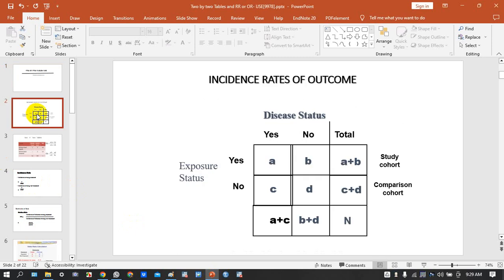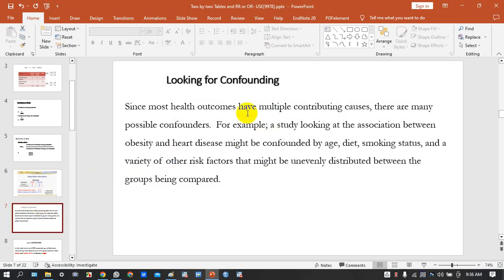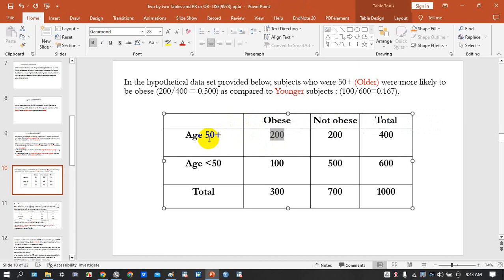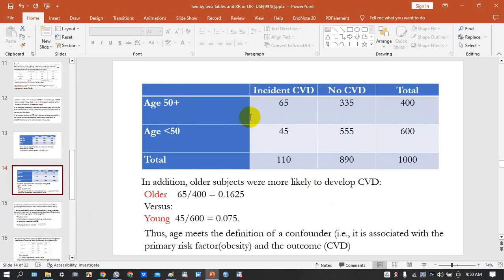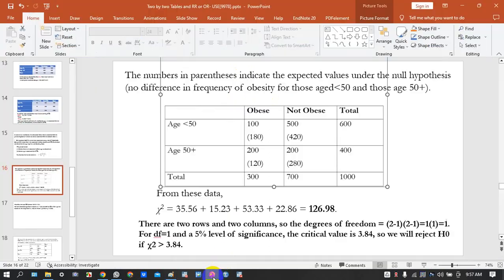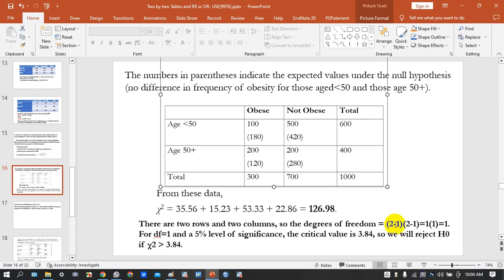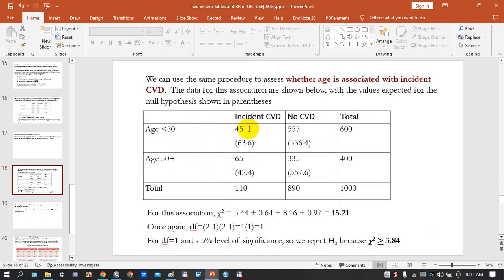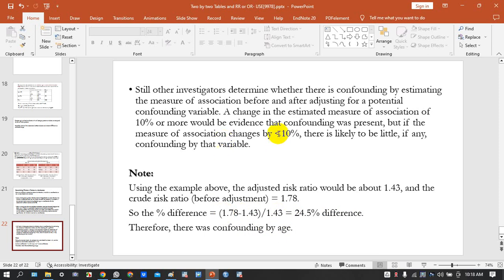Research Methods Chi Square Test